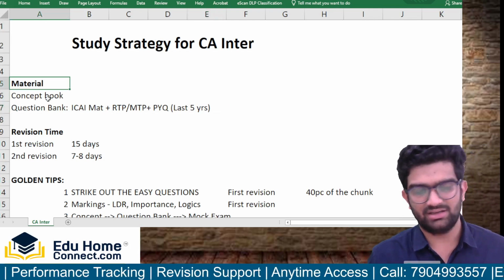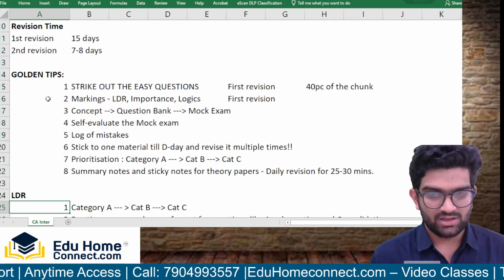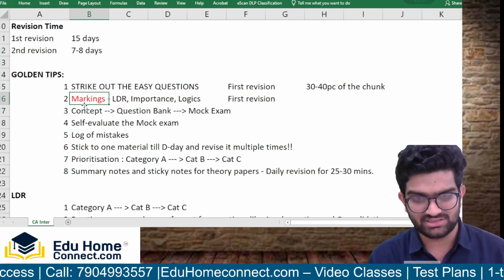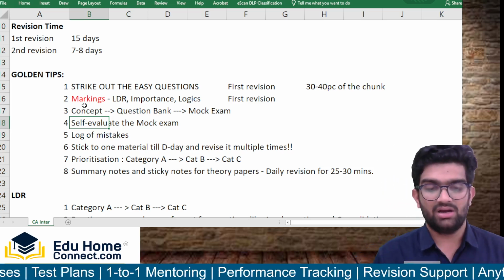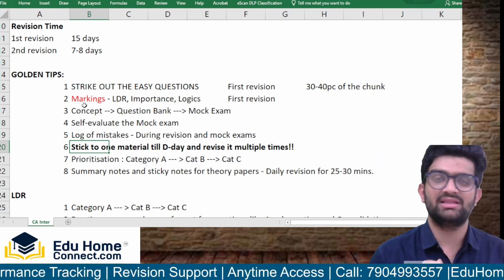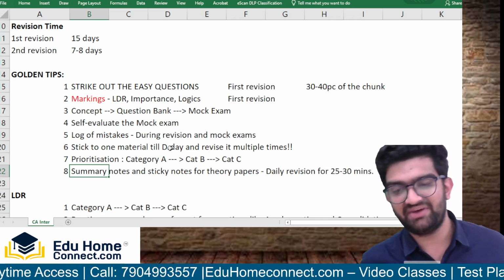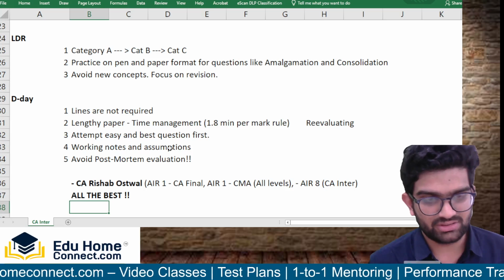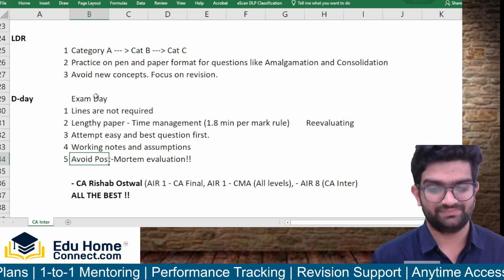CA Inter Rank 1 Strategy Revealed | CA Rishab Ostwal | Jan 2026 / May 2026 Study Plan | CA Exam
Unlock the Rank 1 mindset and study strategy of CA Rishab Ostwal (AIR 1 CA Final & AIR 8 CA Inter) for students preparing for CA Inter Jan 2026 & May 2026 exams.

In this powerful session, we break down:
✓ How AIR 1 approaches daily study
✓ The method most CA Inter students miss
✓ How to balance practical & theory subjects
✓ Smart revision strategy for 2026
✓ How to use mock tests the RIGHT way
✓ Secret habits that differentiate Toppers from average students

If you're preparing for CA Inter 2026, this video can completely change your preparation approach.

At Edu Home Connect, we help students build successful careers in finance through structured learning, expert mentorship, and real exam strategies.
We specialize in CMA (India), CA, ACCA, and CS courses — designed and delivered by All India Rank Holders, experienced faculties, and industry professionals.

✨ What You’ll Find Here:

Strategy sessions for CMA | CA | ACCA | CS

Free test series & mentorship programs

MCQ & Revision series for all levels

Podcasts with top rankers and mentors

Career guidance after qualification

💡 Whether you’re starting your journey or aiming to become a top ranker, Edu Home Connect gives you the clarity, support, and tools to make it happen.

Let’s learn. Practice. Rise. 🚀

👉 Follow us for impactful videos, trusted tips, and interactive live sessions!

Together, let's achieve your CA/CMA ambitions—your success is our commitment!